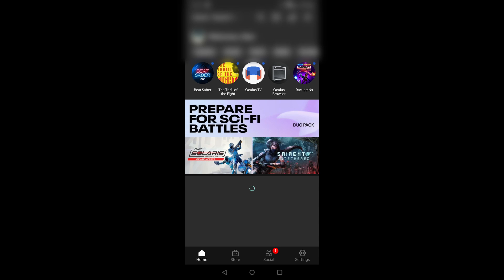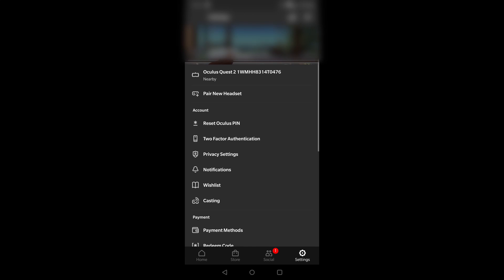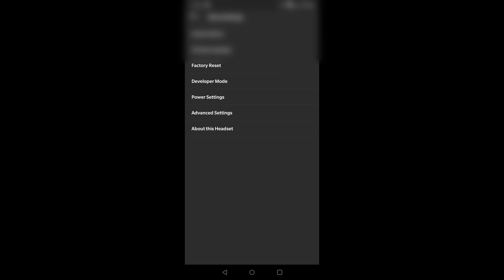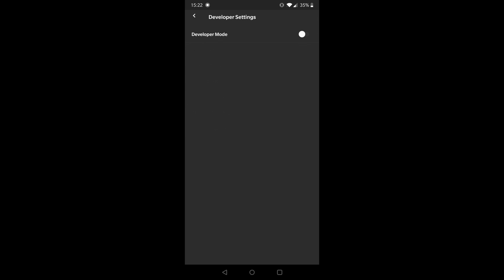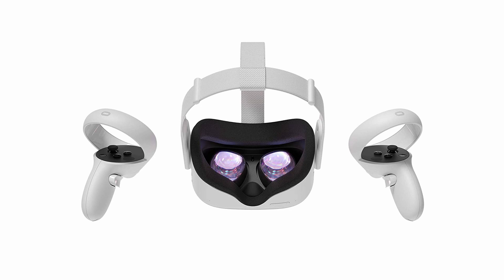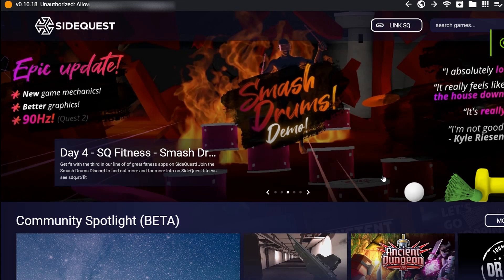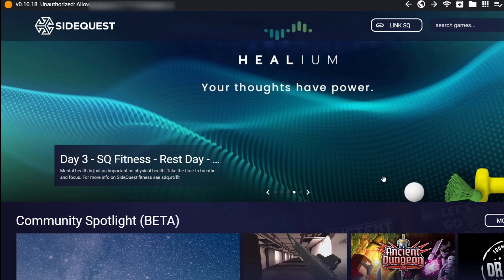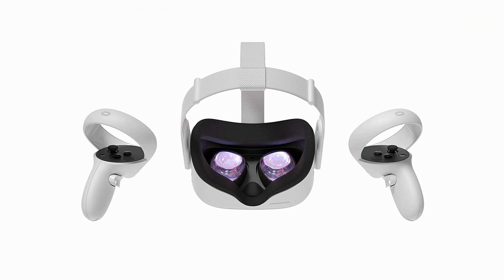Fix: SideQuest Not Detecting/Connecting Oculus Quest 2 Headset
A solution for the issue where SideQuest cannot detect and connect to your Quest 2 VR headset, even if the cable if a USB cable is connected to your PC.

It's a simple fix. You either need to reconnect the USB cable, or enable "Developer Mode" in your Oculus Android/iOS app, approve the Debugging Mode in the headset and then SideQuest will connect to your headset and show a green icon instead of yellow or red.